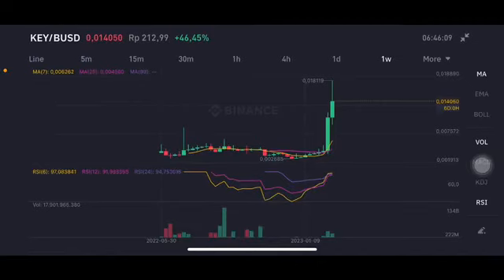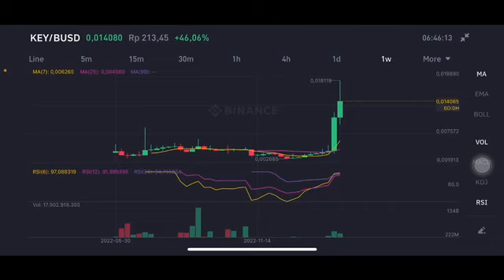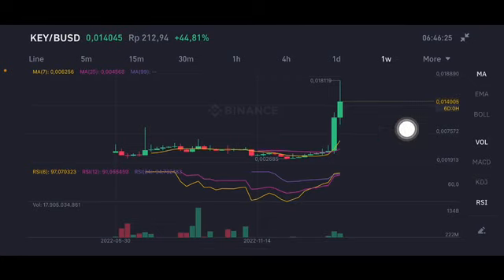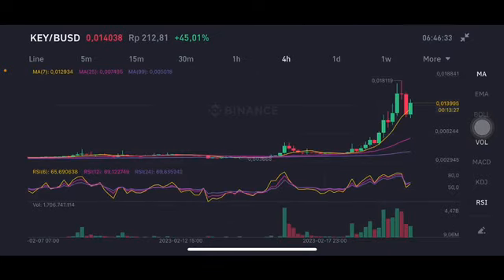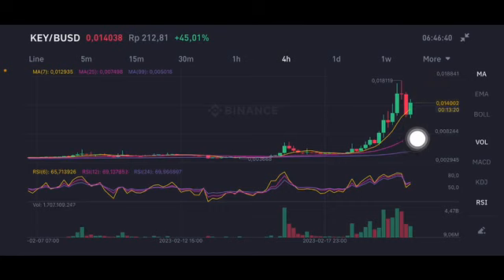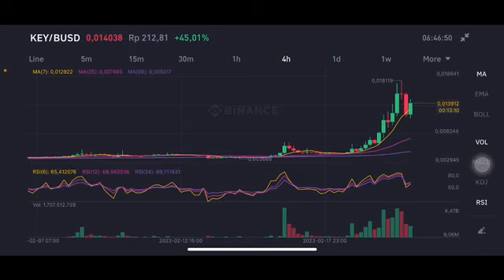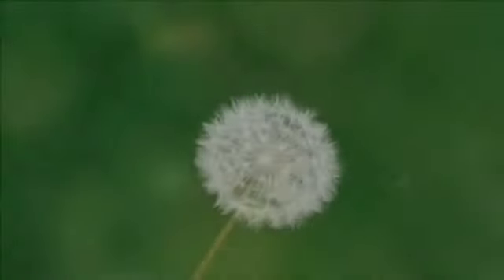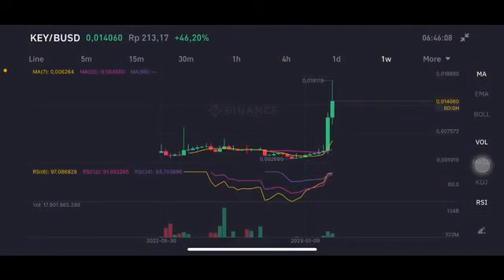SELFKEY PRICE PREDICTION | KEY PRICE ANALYSIS | KEY COIN NEXT MOVE